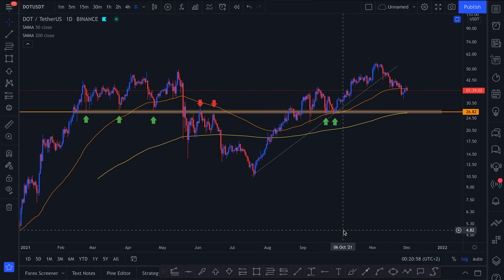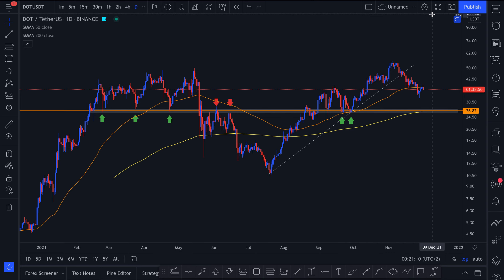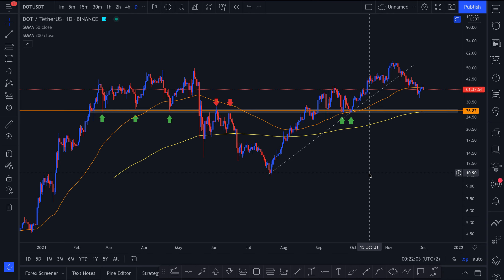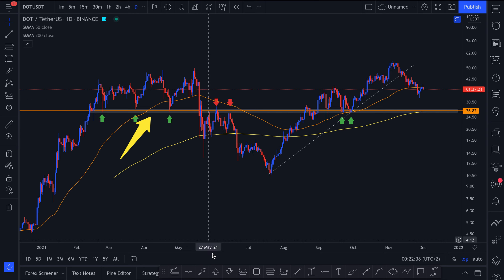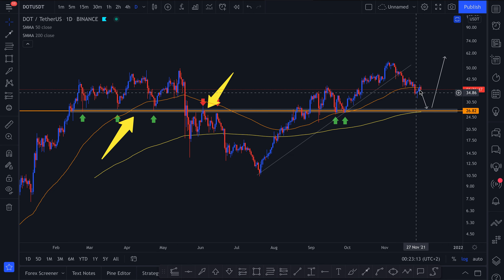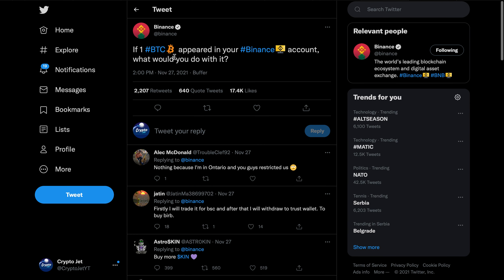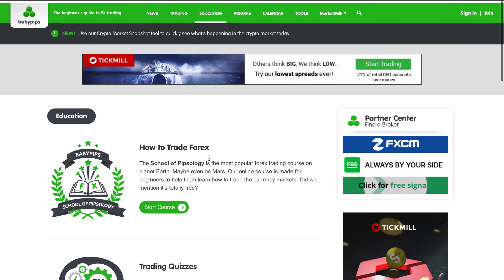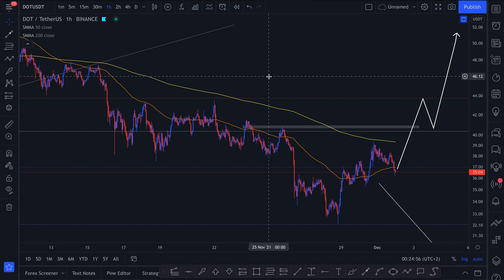POLKADOT Has INSANE POTENTIAL!! | DOT Price Prediction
Welcome Back to Crypto Jet, today's video is aboutPOLKADOT Has INSANE POTENTIAL!! | DOT Price Prediction, I am going to do a full analysis of the DOT coin. Fundamental Analysis will be discussed as well as an Technical Analysis of Polkadot. We will firstly go over the polkadot website, to discuss what Polkadot exactly is.